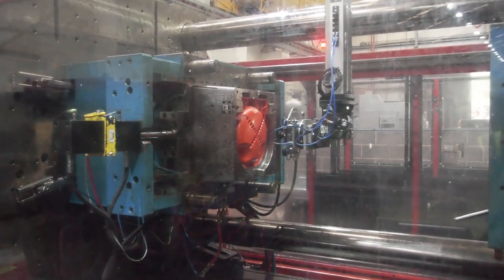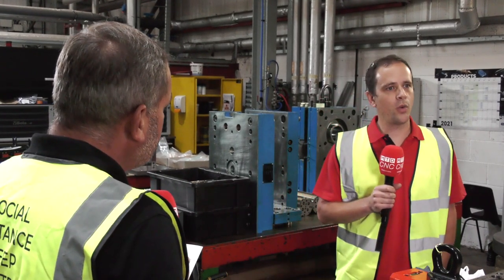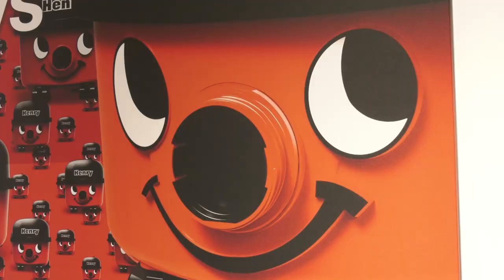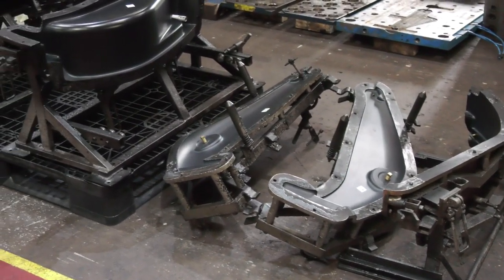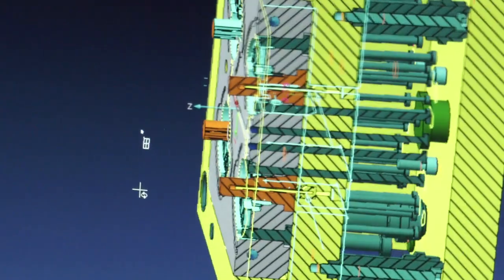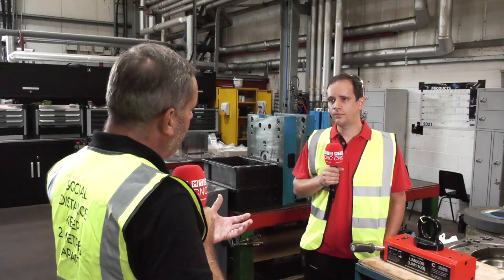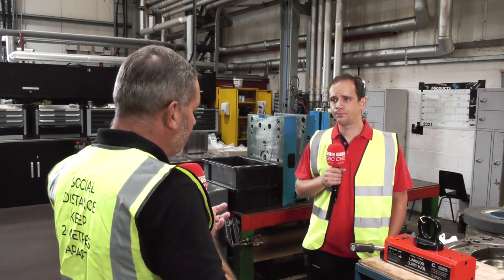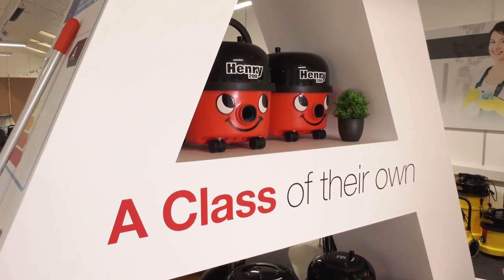Numatic Cleans up with VISI CAD/CAM Software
Numatic produce a huge weekly output volume of more than 4,000 commercial cleaning machines and another 28,000 vacuum cleaners for household use. With 50 injection moulding machines producing the moulded parts for the cleaning machines, they’d be “lost without VISI” CAD/CAM software from Hexagon’s Manufacturing Intelligence division. Find out why…